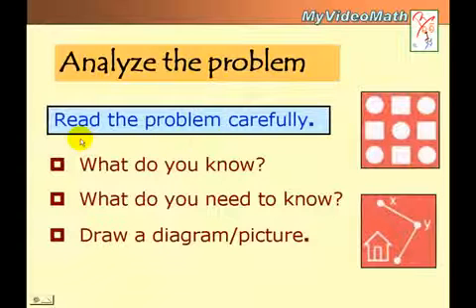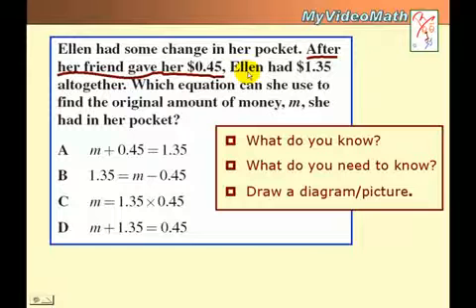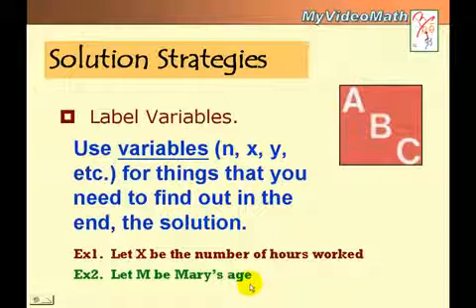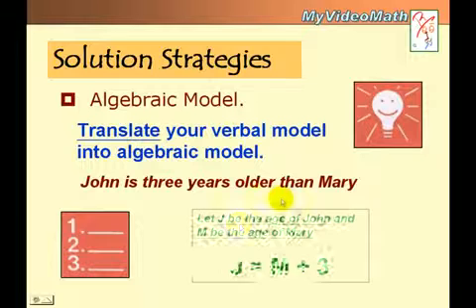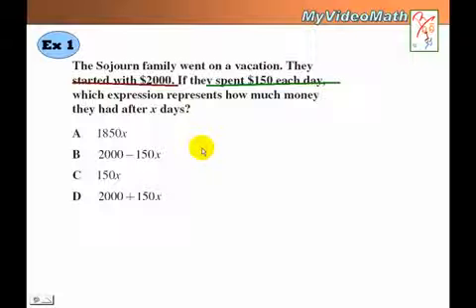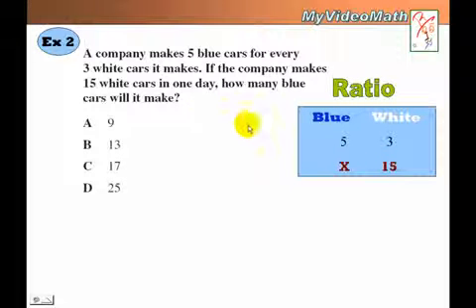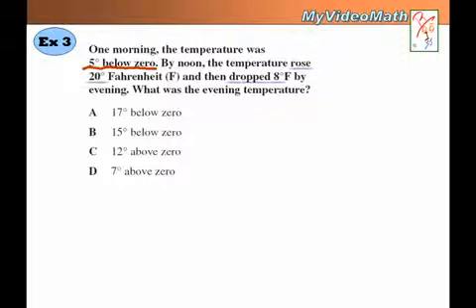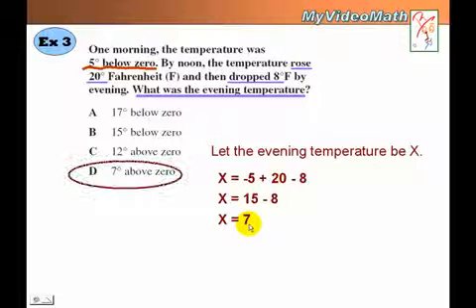Problem Solving Strategies